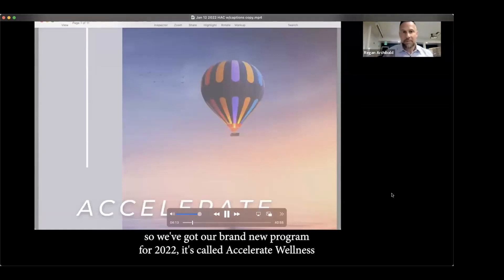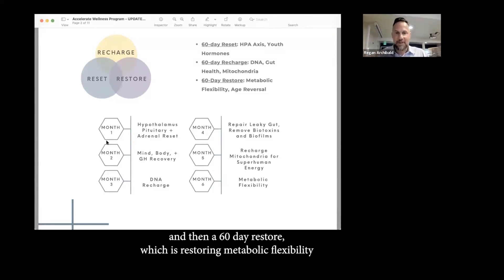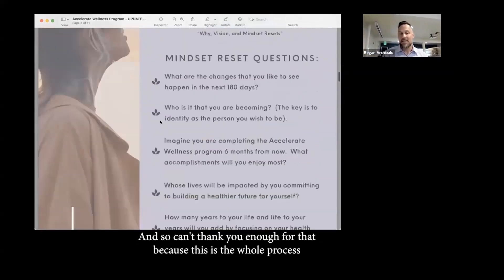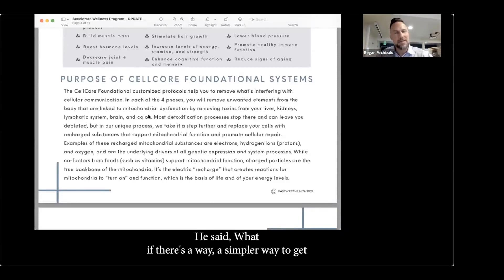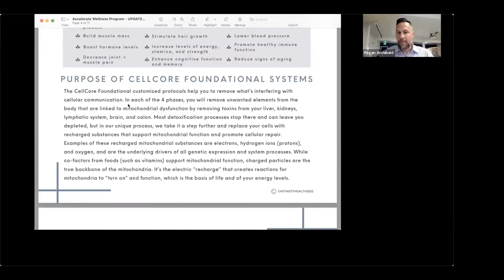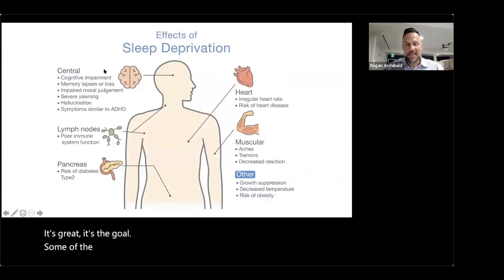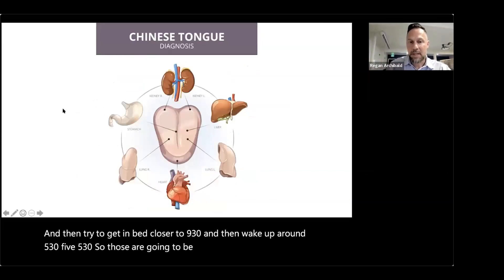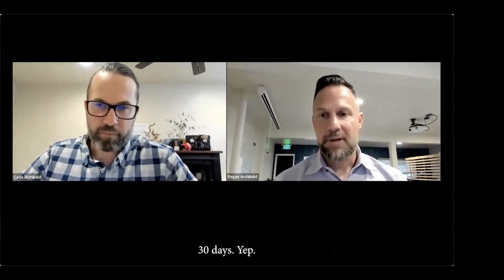Never Stop Healing Podcast: Phase 1 "Reset"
Regan and Cade discuss the Health Accelerate Wellness Program Phase One. Learn how to drain the body of unwanted toxins and reset our HPA Axis through mindset, kindness and breathing.

Purchase Regan's "Never Stop Healing" book